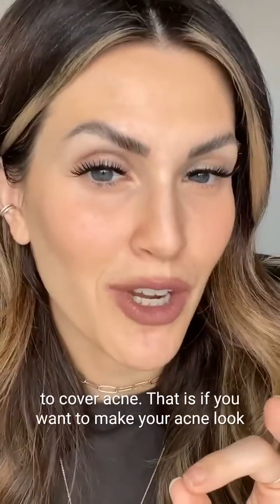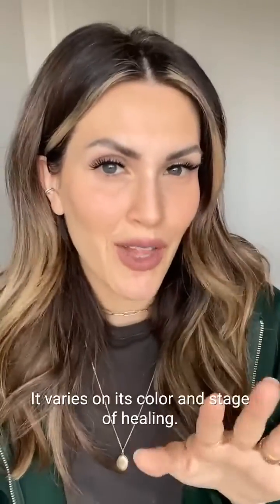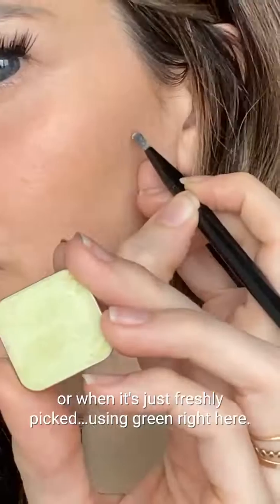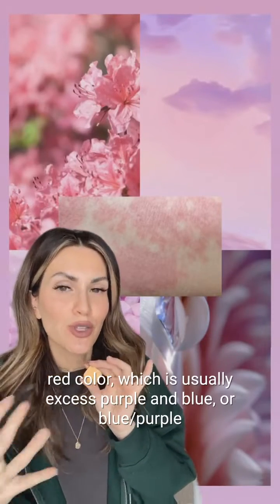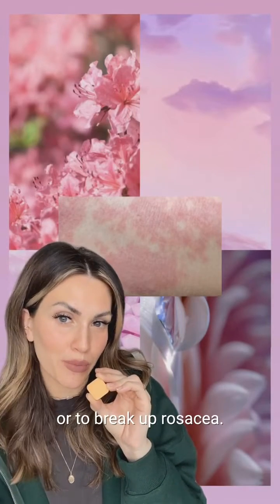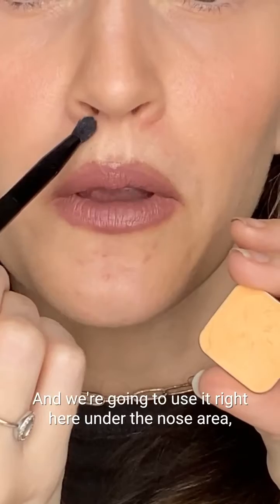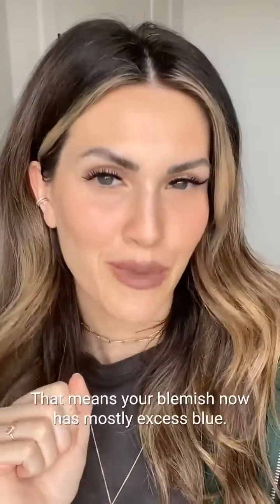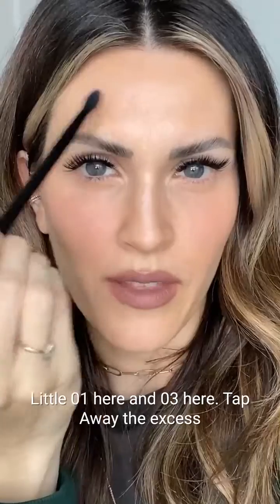Erase Blemishes + Redness Without Makeup Texture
Either they’re lying to you or they don’t truly understand how color science works on the skin (I say it’s the latter).

Traditional color correctors for acne are usually green and always require a foundation over top to neutralize the color.

Demi correctors (what I’m using here) is a true color science corrector that doesn’t require foundation, and will literally make your blemishes disappear without a trace of makeup. (As long as you’re using the right color in the right places).

It’s saturated color but less opacity which is how you can kiss those blemishes goodbye without a layer on top of the skin. AND even better, you don’t need to set it and it will last all day 🙌🏻

Demi can be used at the end of a foundation routine to any excess color coming through your foundation, but for best results use on its own.

In this tutorial I used:

G1: When acne is bright red/angry looking. Usually on day 1 of acne.
YO1 (can also use OY1): As acne starts to heal and is more purple blue or if it’s a darker blue/purple use OY1
O1, O3: On acne scars and darker healed blemishes.

And you’ll need the spot brush for exact application! If the color goes outside the area of excess it will create a halo and won’t give the disappearing effect you want.

So how do you get these colors? Head to:

Shopdemi.Paigesevier.com

Be sure to follow for more natural makeup tips for women over 30:)